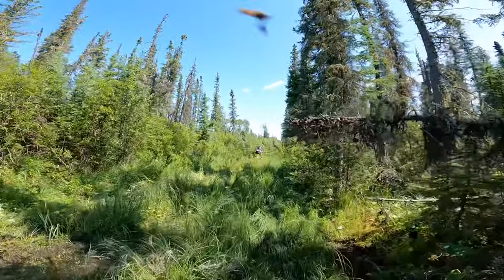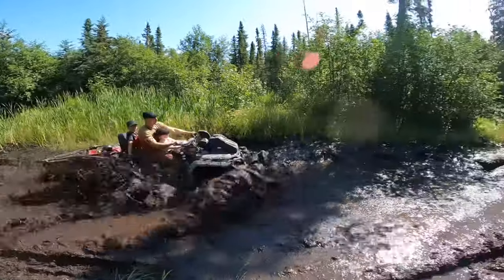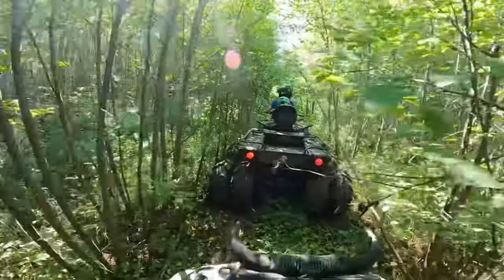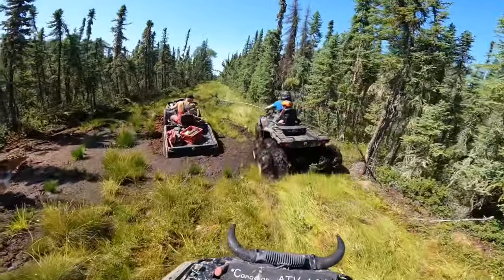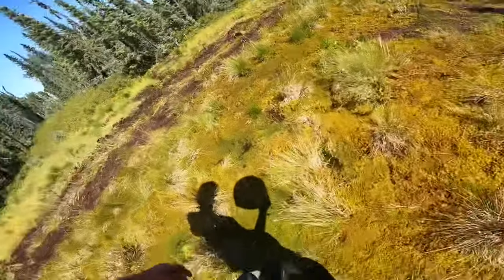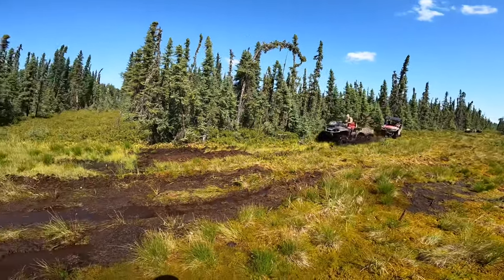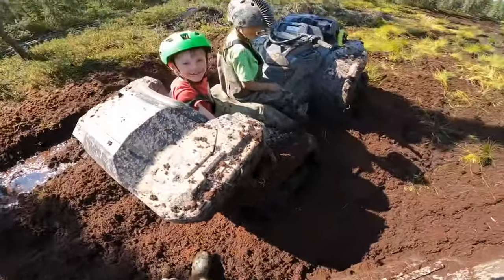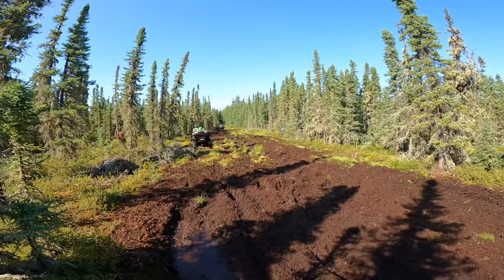CanAm 6x6 450 With 10 Wheels Goes Mudding!!